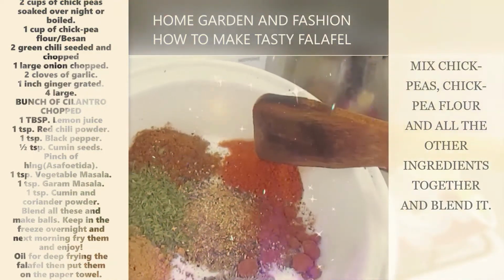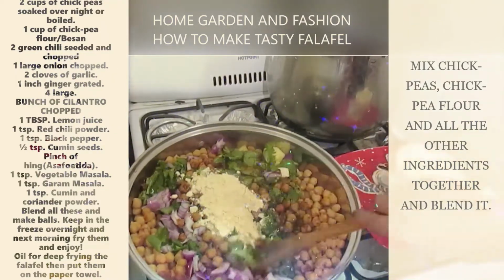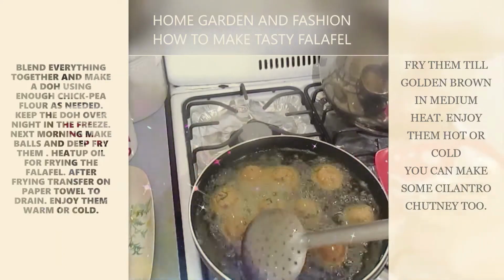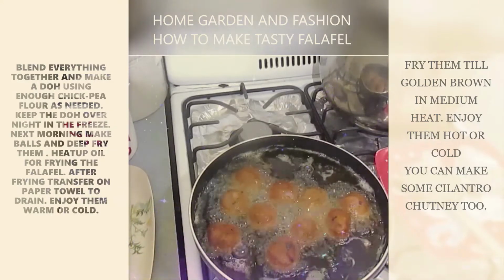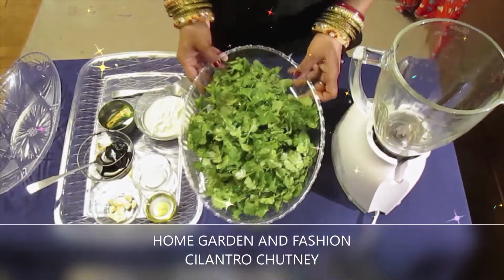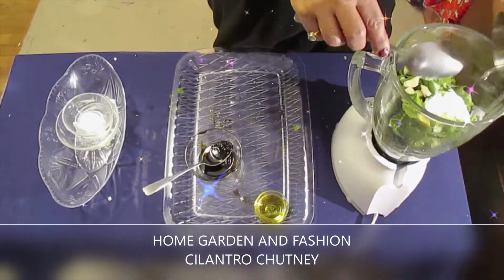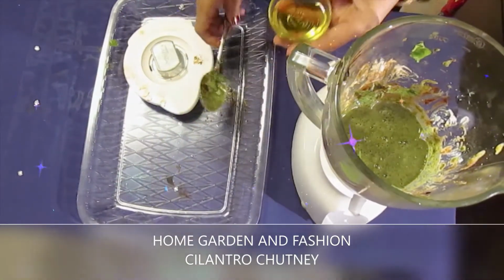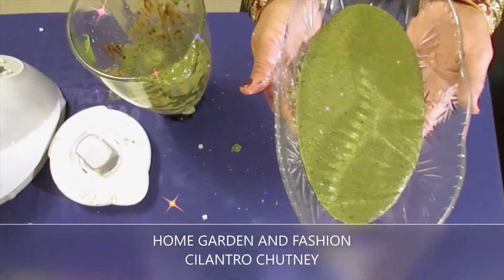ASMR UNINTENTIONAL MAKING EASY TASTY FALAFEL||HOME GARDEN AND FASHION|| EASY TASTY FALAFEL RECIPE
ASMR UNINTENTIONAL MAKING FALAFEL||HOME GARDEN AND FASHION||EASY TASTY FALAFEL RECIPE
2 cups of chick peas soaked over night or boiled.
1 cup of chick-pea flour/Besan
2 green chili seeded and chopped
1 large onion chopped.
2 cloves of garlic.
1 inch ginger grated.
4 large.
BUNCH OF CILANTRO CHOPPED
1 TBSP. Lemon juice
1 tsp. Red chili powder.
1 tsp. Black pepper.
½ tsp. Cumin seeds.
Pinch of hing(Asafoetida).
1 tsp. Vegetable Masala.
1 tsp. Garam Masala.
1 tsp. Cumin and coriander powder.
Blend all these and make balls. Keep in the freeze overnight and next morning fry them and enjoy!
Oil for deep frying the falafel then put them on the paper towel.
BLEND EVERYTHING TOGETHER AND MAKE A DOUGH USING ENOUGH CHICK-PEA FLOUR AS NEEDED. KEEP THE DOUGH OVER NIGHT IN THE FREEZE. NEXT MORNING MAKE BALLS AND DEEP FRY THEM . HEATUP OIL FOR FRYING THE FALAFEL. AFTER FRYING TRANSFER ON PAPER TOWEL TO DRAIN. ENJOY THEM WARM OR COLD.

ASMRUNINTENTIONAL ASMRCOOKING ASMR MAKING FALAFEL